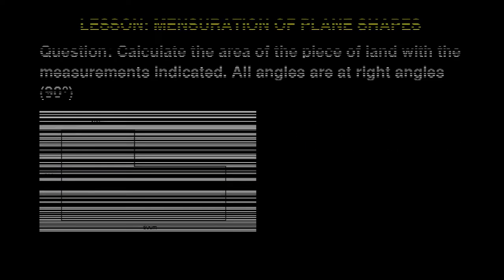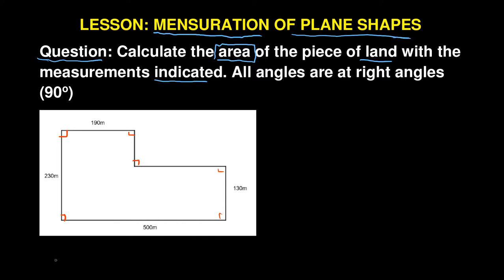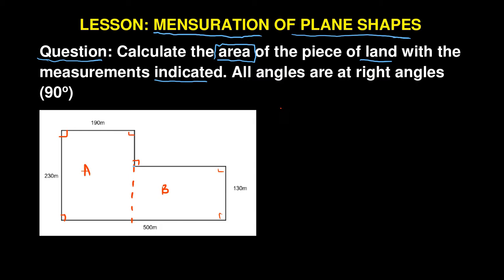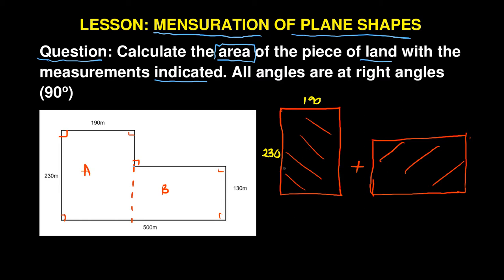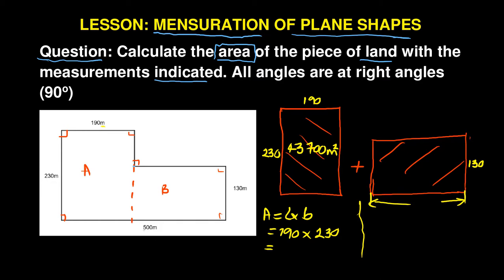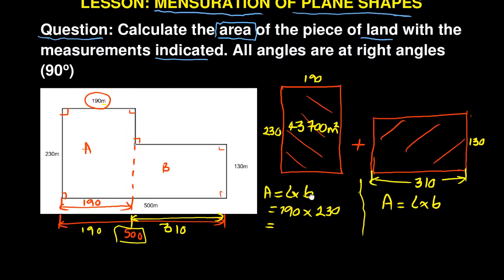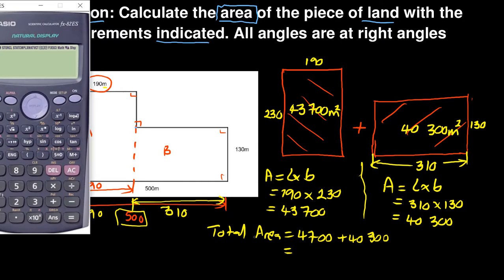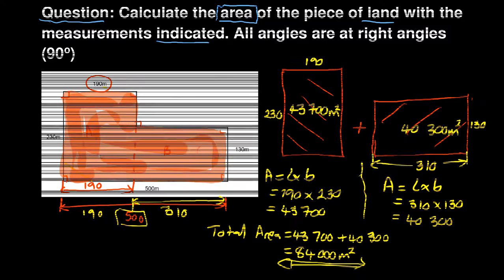Mensuration of plane shapes part 5-Great Mathematics N1 technique to use for your final exam